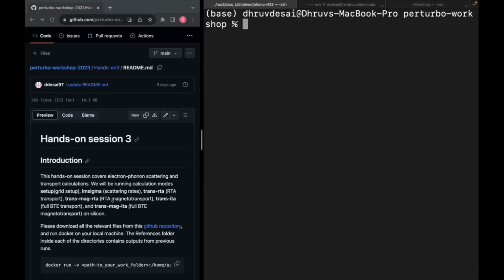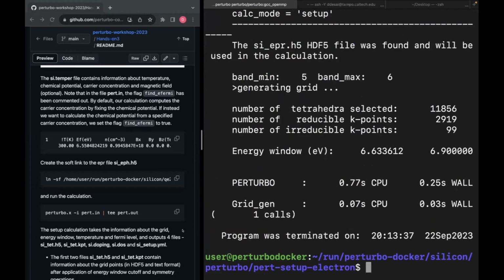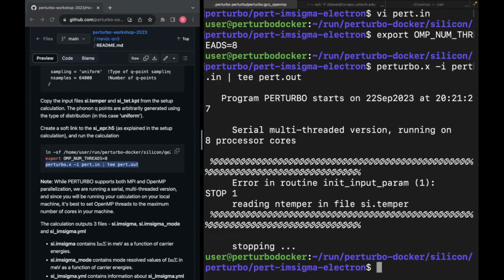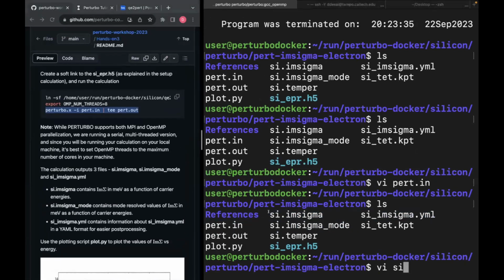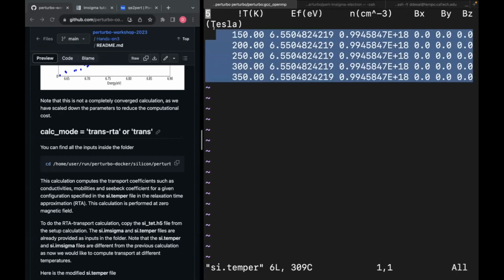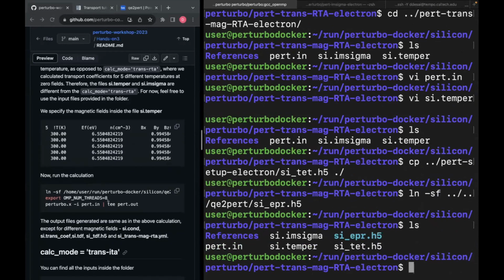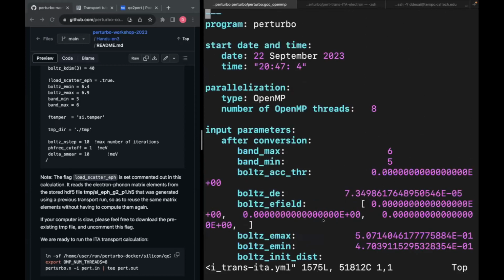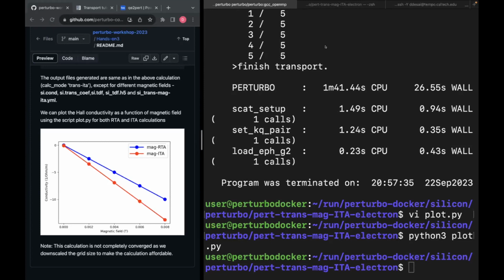Hands-on 3: Transport calculations, magnetotransport. Using Perturbopy to read the output files.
Presenter: Dhruv Desai